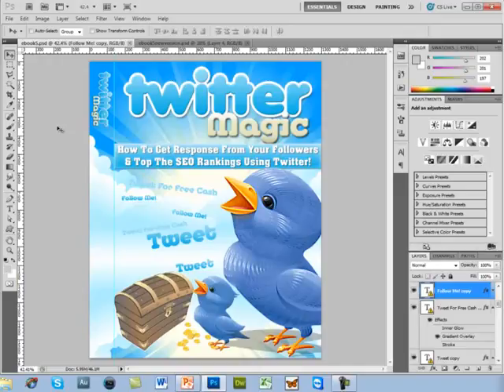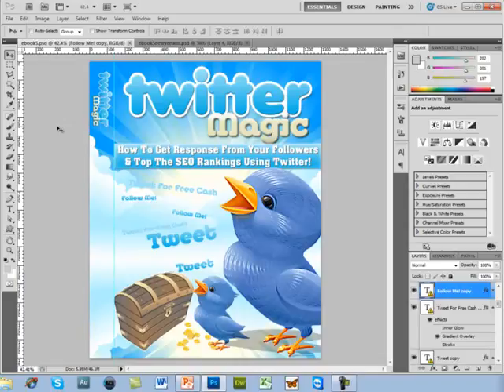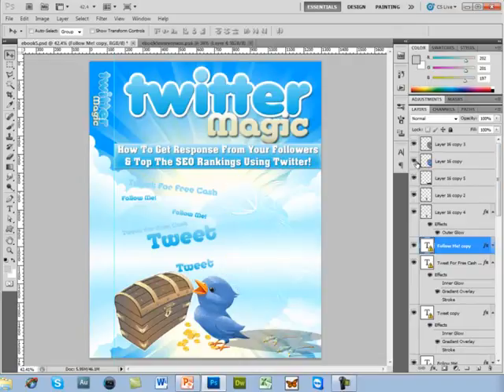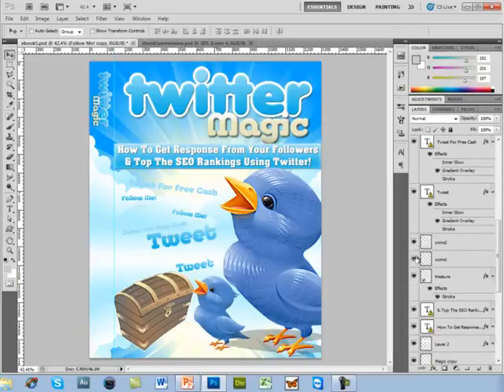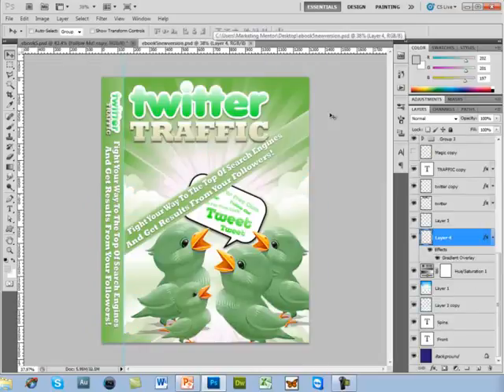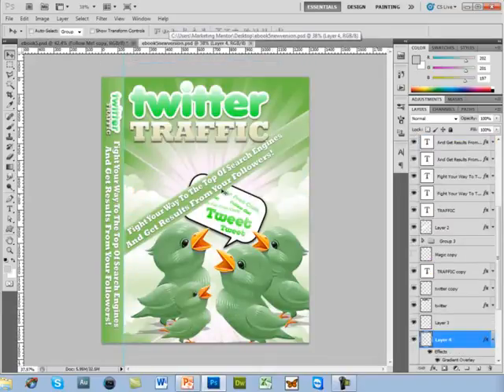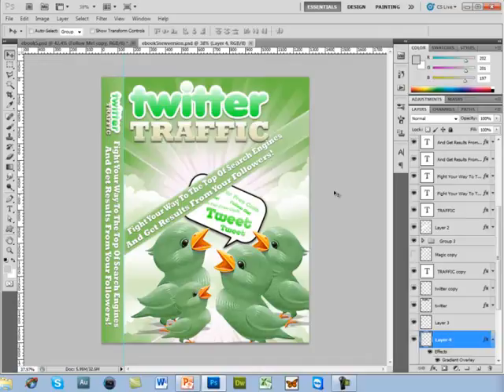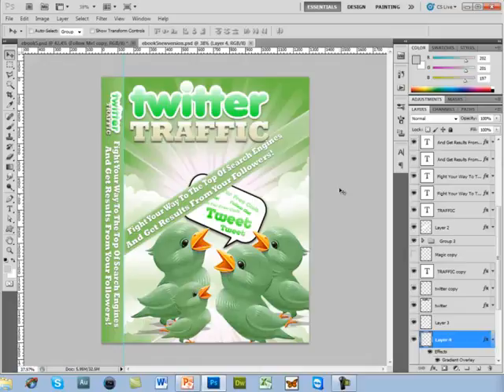flippa cash 6 rebranding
Internetmarketingvideohub.com - Flippa cash 6